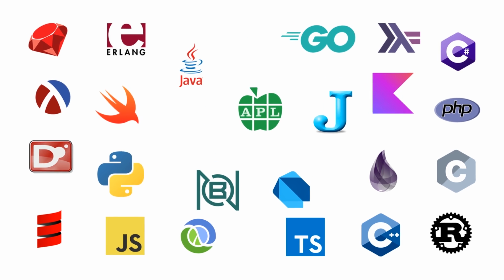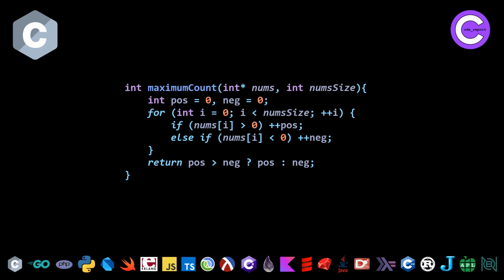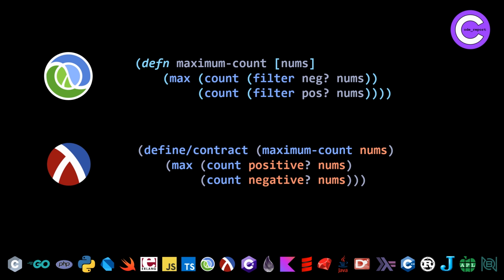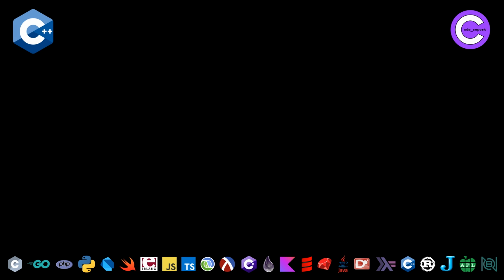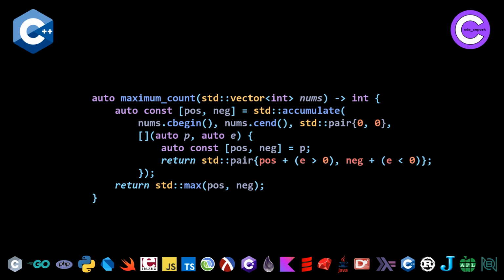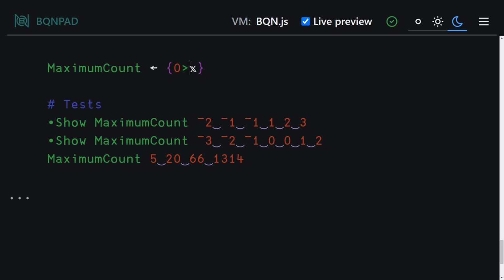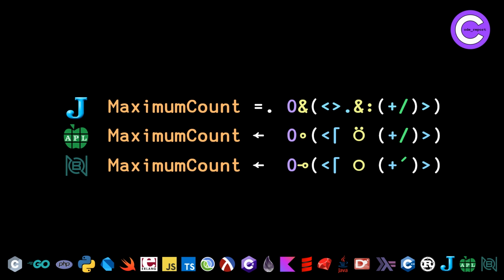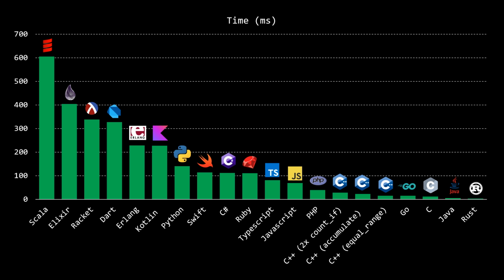1 Problem, 24 Programming Languages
Contest: 327
Problem Name: Maximum Count of Positive Integer and Negative Integer
Problem Type: Greedy

Chapters:
0:00 Intro
0:31 Problem Description
1:14 Test Cases & Solution Explanation
1:55  Programming Language Solution Categories
2:59 C Solution
3:22 Go Solution
3:35 PHP Solution
4:09 Python Solution
4:25 Dart, Swift & Erlang Solutions
5:00 Javascript & Typescript Solutions
5:17 Clojure & Racket Solutions
5:56 C#, Elixir & Kotlin Solutions
6:20 Scala & Ruby Solutions
6:51 Java & D Solutions
7:14 Haskell Solution
8:15 C++ Solution 1
10:02 C++ Solution 2
10:24 C++ Solution 3
11:03 Rust Solution 1
11:40 Rust Solution 2
11:57 Rust Solution 3
12:19 J, APL & BQN Solutions
12:42 BQN Explanation
17:15 Best Solution Awards
18:15 Performance Comparison
19:05 Outro